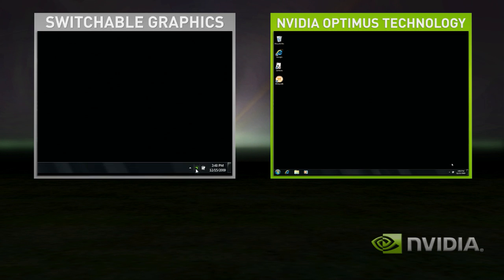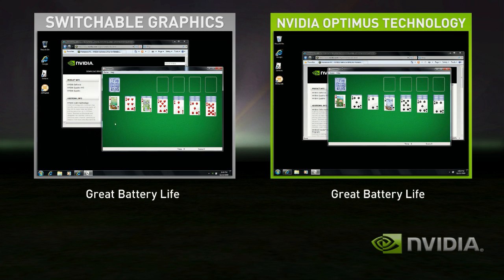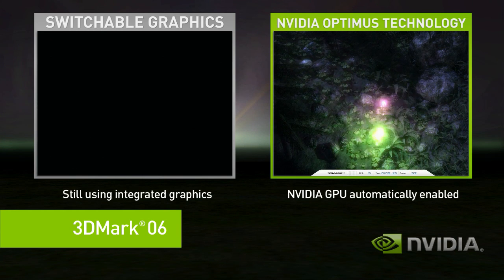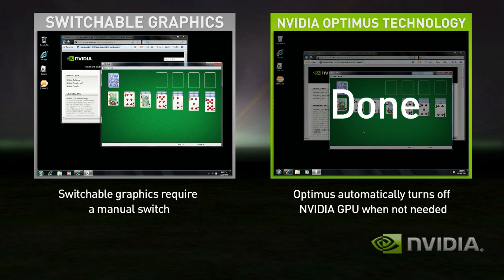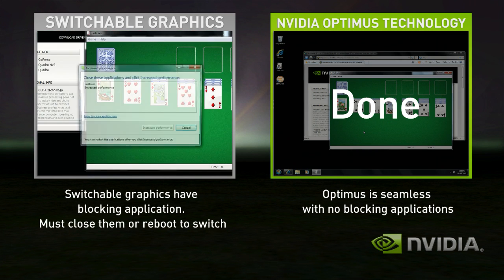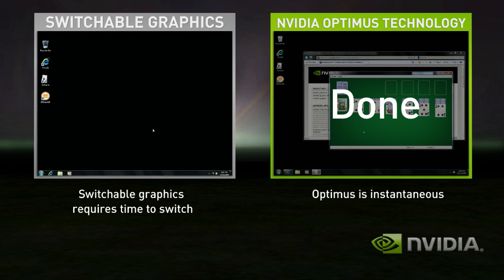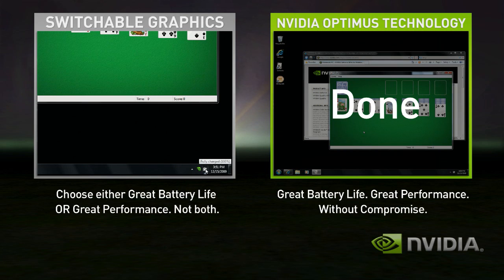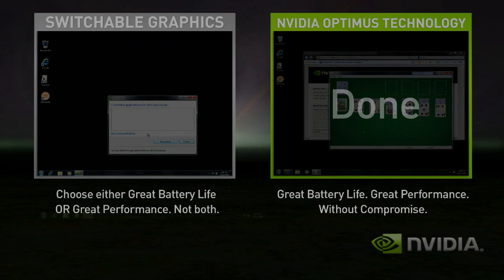Nvidia Optimus Technology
The ASUS N61Jv is the first notebook to feature the new Nvidia Optimus Technology! Great Battery Life AND Great Performance. Without Compromise.

-With NVIDIA® Optimus™ technology you get great battery life and performance whether youre watching a movie, surfing the web, or playing a 3D game.

-Optimus technology is com...pletely automatic  experience longer battery life AND amazing visuals without having to manually change settings.

-Optimus technology is completely seamless  behind the scenes and with no interference to what youre doing -Optimus figures out how to optimize your notebook computing experience - so you can keep working without interruptions.